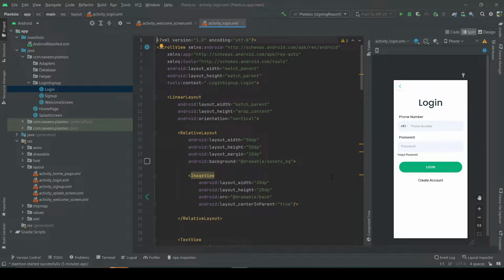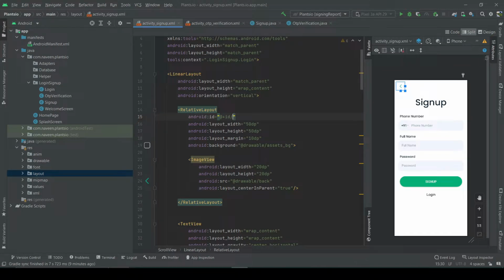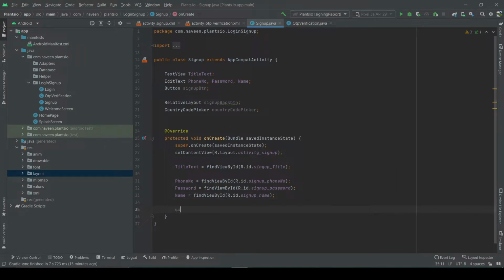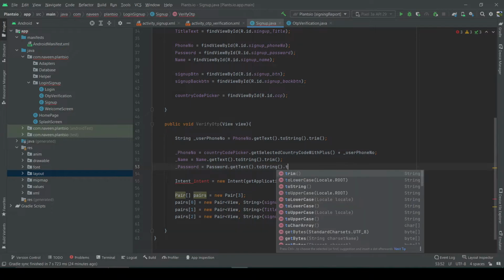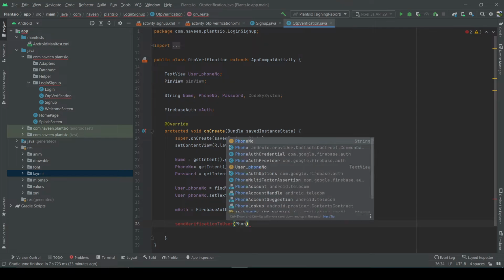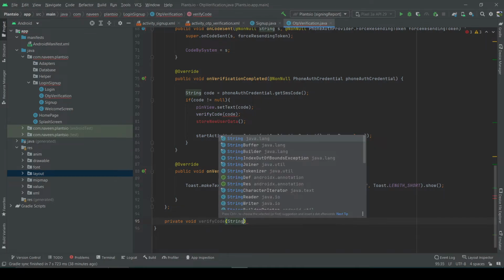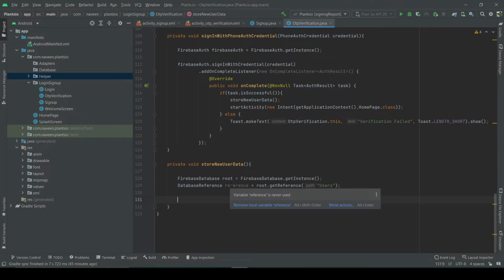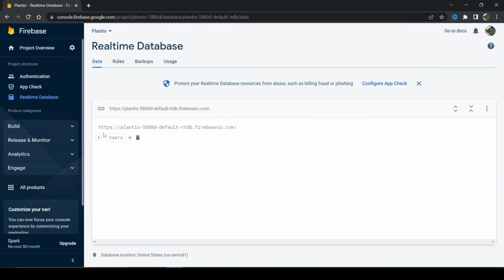Ep - 4 ( Part - 3) Otp Verification in Eccomerce app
Hello Friends, In this video we'll Authenticate user using otp verification with firebase .

PinView:
implementation 'io.github.chaosleung:pinview:1.4.4'

Content
➡️ (0:00:00) Introduction
➡️ (0:00:17) Designing OTP Activity
➡️ (0:06:50) Creating Animation
➡️ (0:07:05) Explict Intent ( Passing Datas)
➡️ (0:09:11) Authenticating User
➡️ (0:08:13) Testing  App